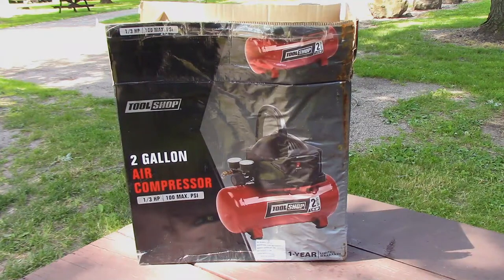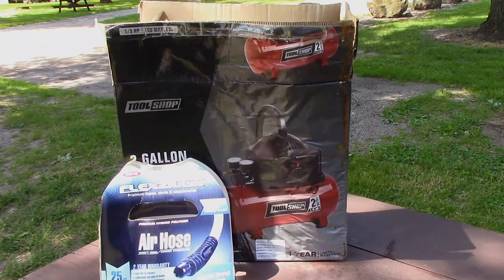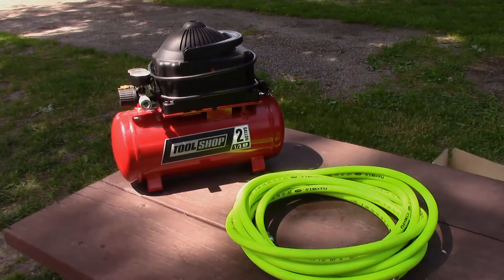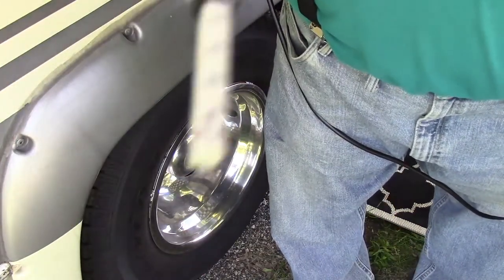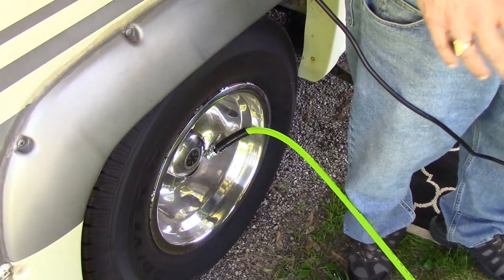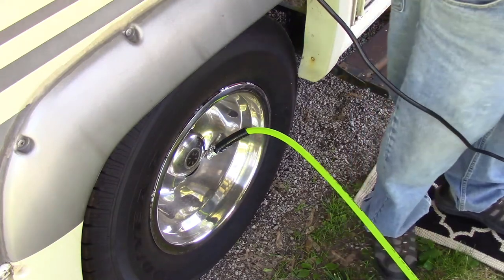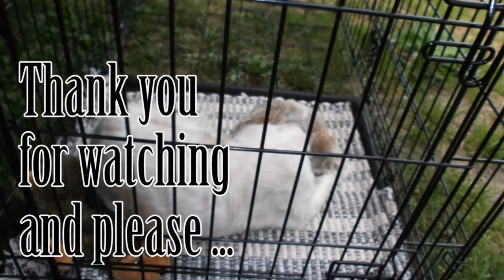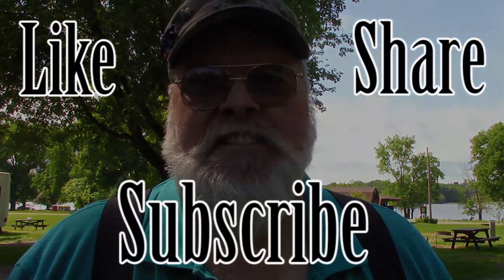Menard's 2 gallon, 1/3 HP Air Compressor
I demonstrate and review Menard's Tool Shop 2 gallon, 1/3 HP Air Compressor.  Will it air up RV tires?  Watch and see.

Camera List:
( 🎥 denotes cameras used in this video)
Canon Vixia HF-R600 🎥
GoPro HERO Action Camera 🎥
Apeman 14MP Action Camera
Davola DV100R Action Camera
FugiFilm JX650
Victure 1080p All Weather Camera

Audio:
( 🎧 denotes audio recorders used in this video)
Olympus VN 541PC Voice Recorder
Purple Panda Lavalier Microphone
Camera onboard recorder 🎧

Edited With:
Adobe Premier Elements 13
Audacity